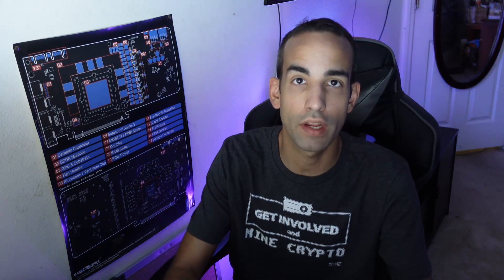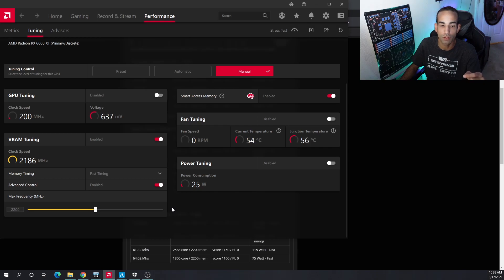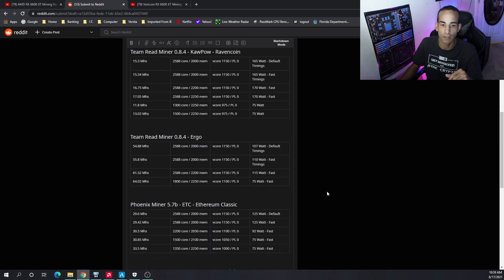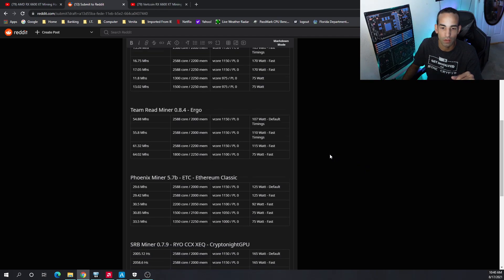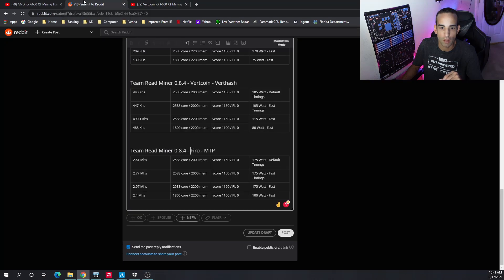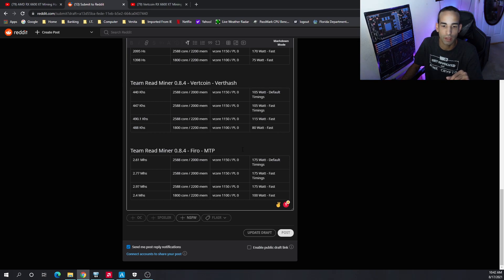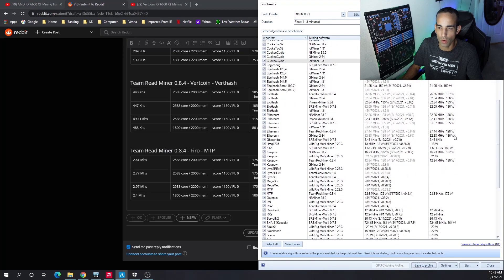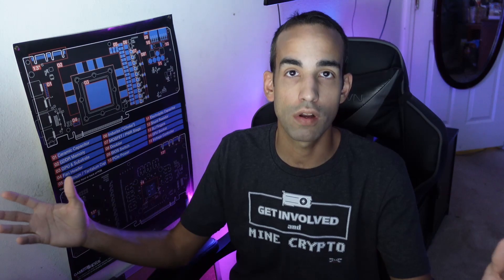AMD RX 6600 XT Hashrates - Mining Performance Summary